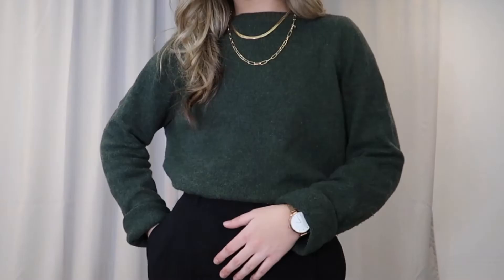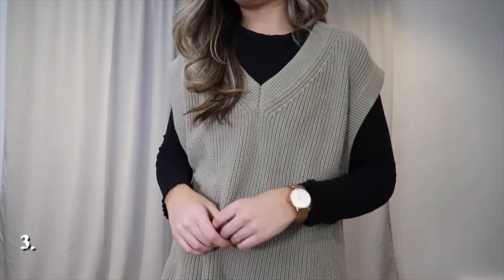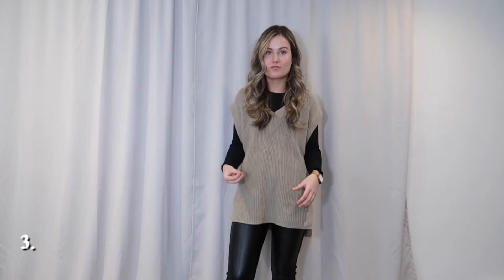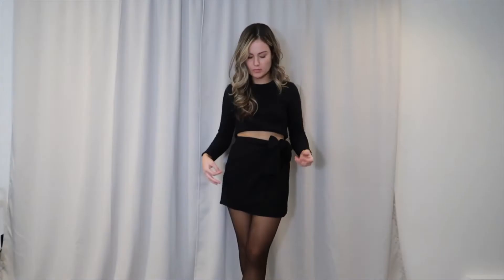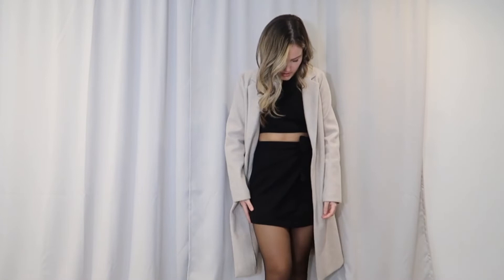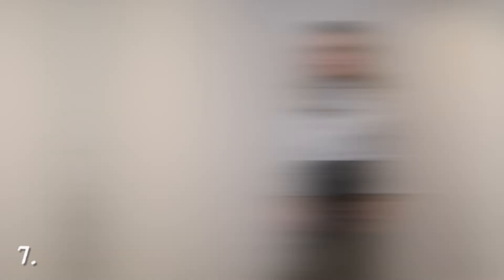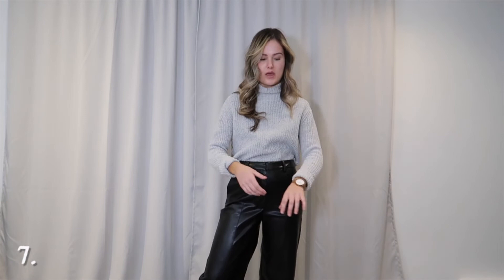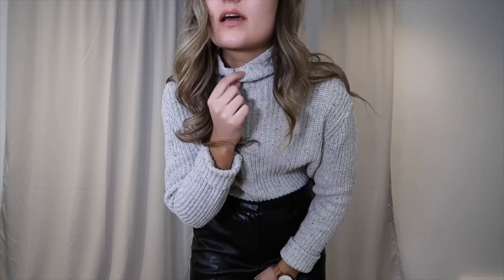COLD WINTER OUTFITS | GAENOR LAVERTY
COLD WINTER OUTFITS
Some of the outfits, I've had the pieces for awhile so when tagging the brands below, I linked pieces that were similar to what I have.

top was random from zara **

** sweater was older from roots **